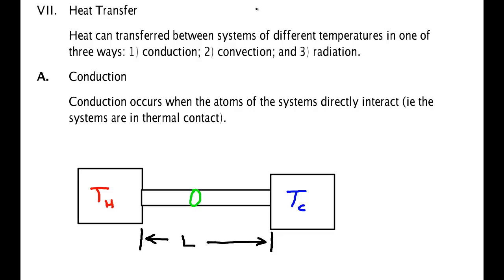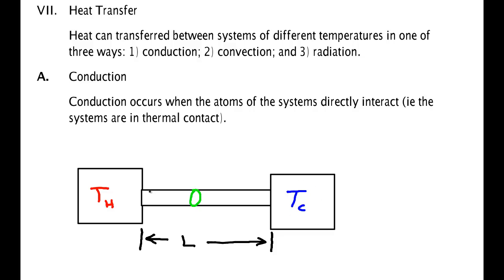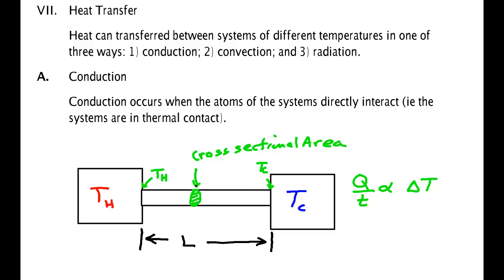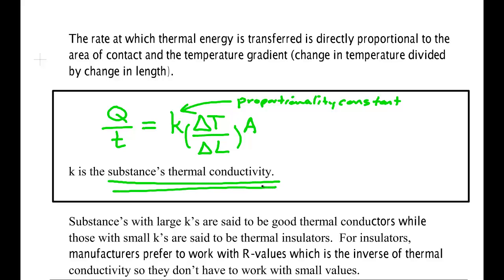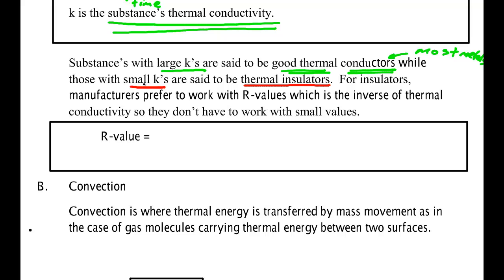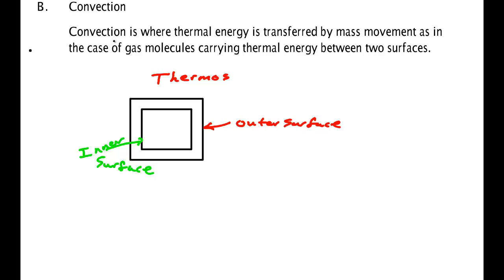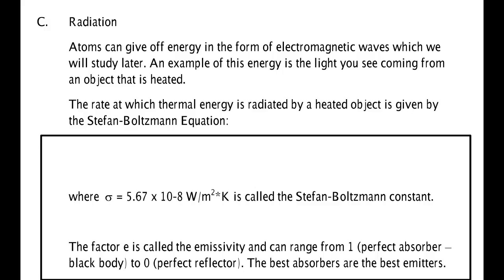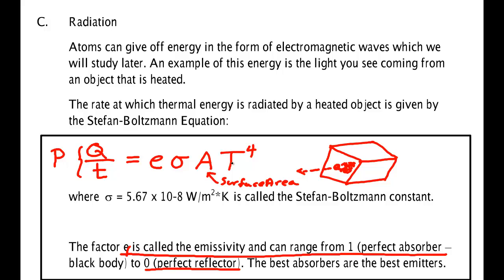Heat Transfer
A discussion of the three modes of heat transfer (conduction, convection, and radiation). Physics 6th by Giancoli Chapter 14